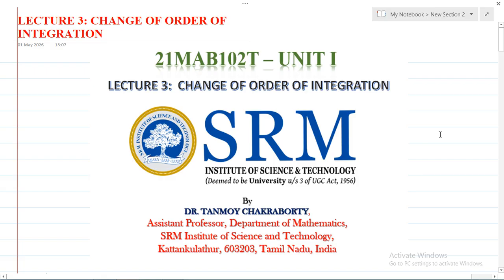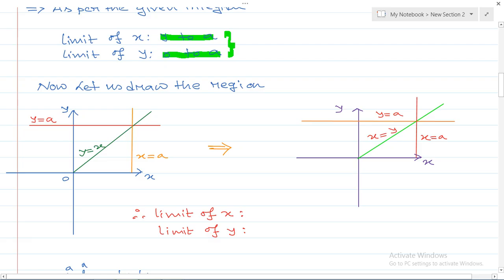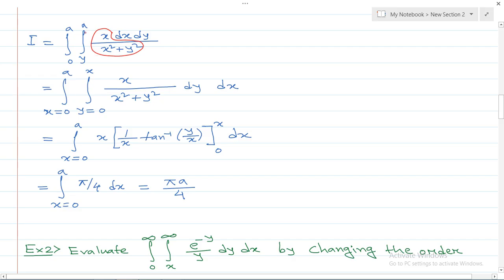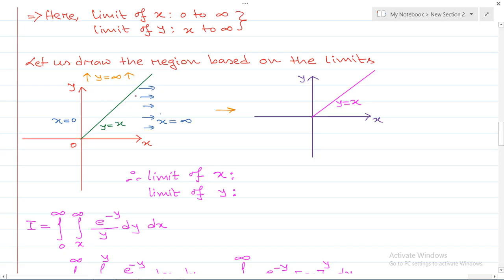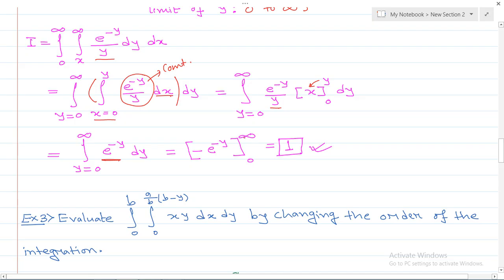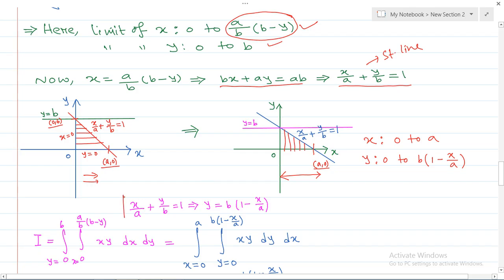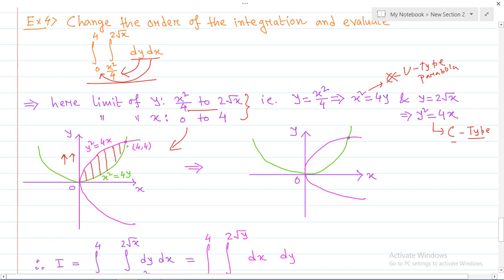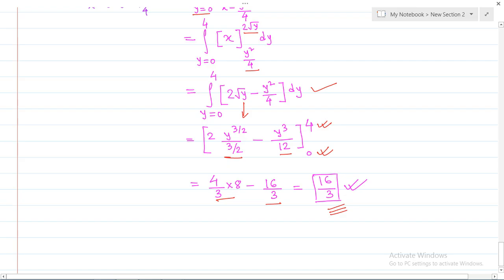Lecture 3: Change of Order of Integration: Variable limit case for Multiple Integral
Dear Students,
This video lecture includes the concepts of change of order of the inegration for variable limit cases of Multiple Integrals.